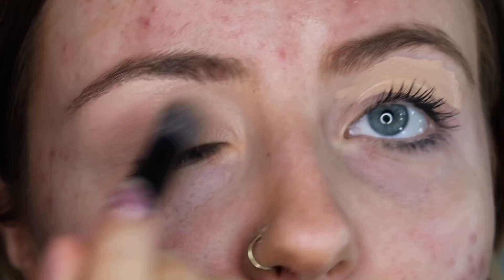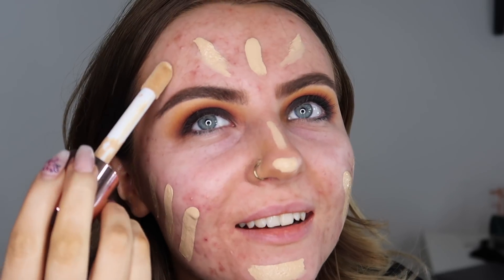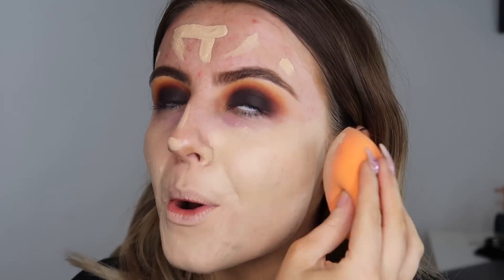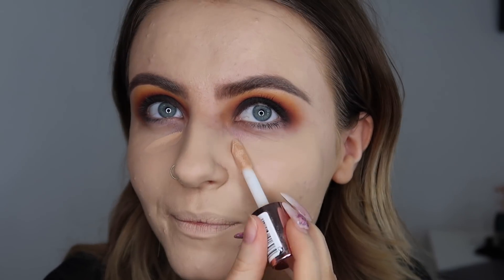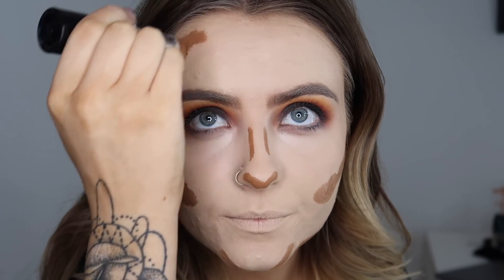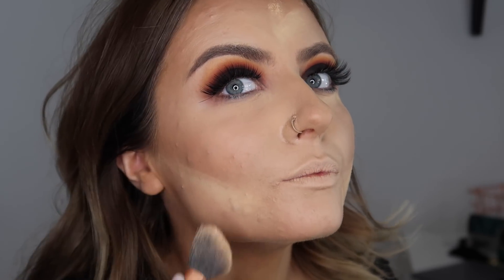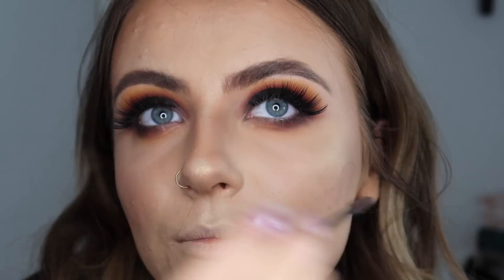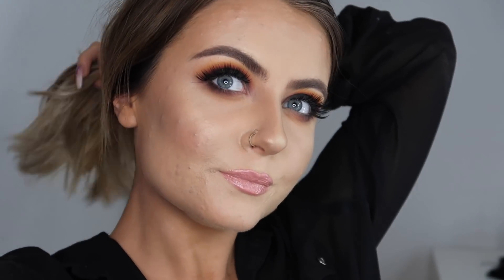ACNE MAKEUP TUTORIAL FULL FACE OF REVOLUTION PRODUCTS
Hey guys!

So sorry that the sound is a bit muffled and I'm quiet, my 3 year old was in bed whilst I was recording! Also, my camera is SO frustrating right now. Its making horrible noises and the focus is dreadful so any tips would be so helpful.

I hope you enjoy this video of me (sort of) doing a full face using only revolution makeup. I'm a big fan of their products so was super fun doing this.

Let me know if there are any other particular videos you'd like to see. I'm about to start Isotretinoin (roaccutane) very soon so there'll be some videos alllll about that.

Have a lovely day xx